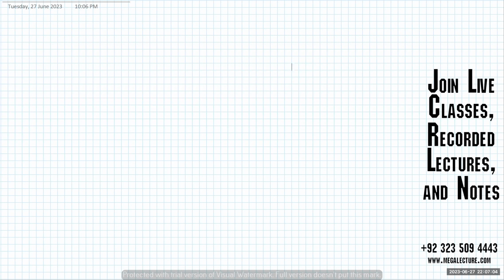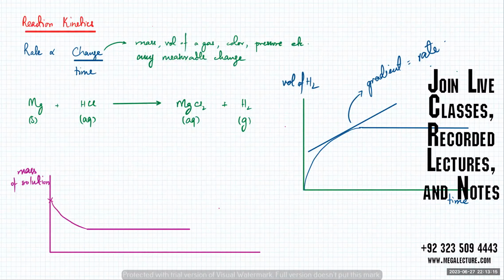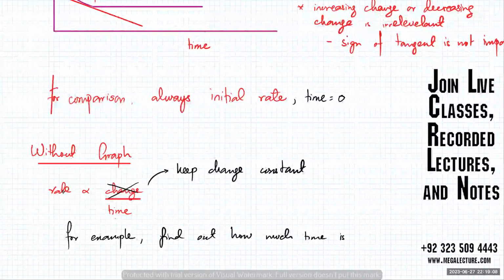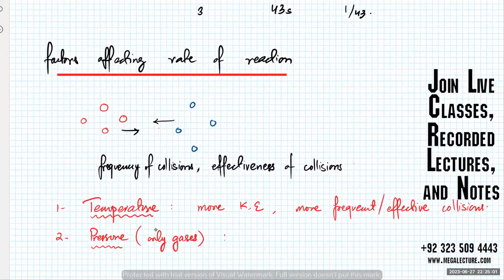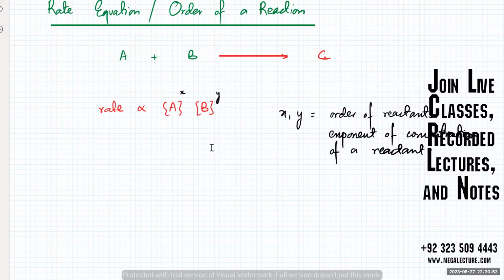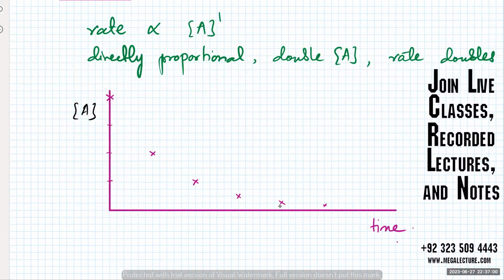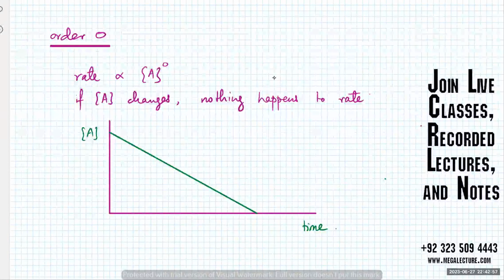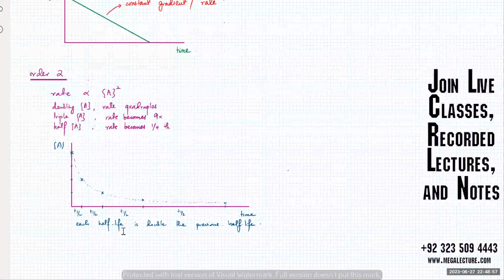27 Jun 2023 - AQA Chemistry - Reaction Kinetics - Rate of Reaction - Order of Reaction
27 Jun 2023 - AQA Chemistry - Reaction Kinetics - Rate of Reaction - Order of Reaction